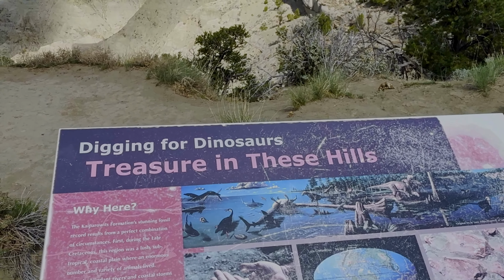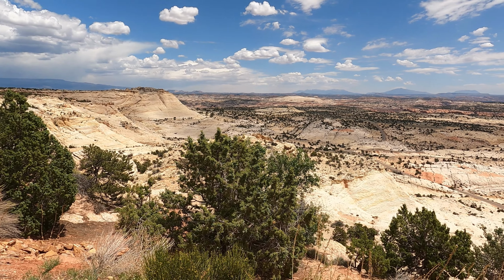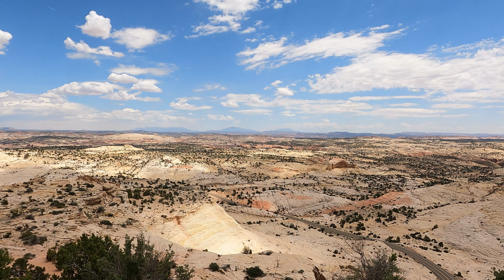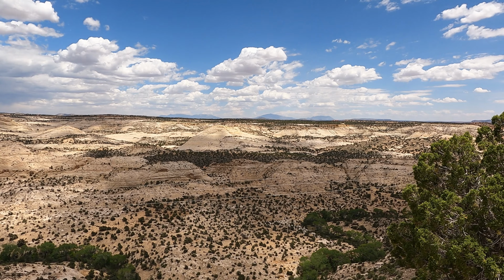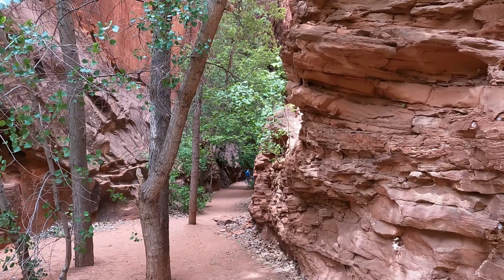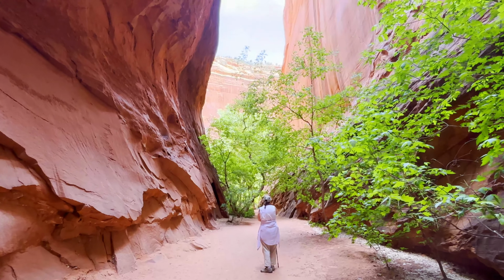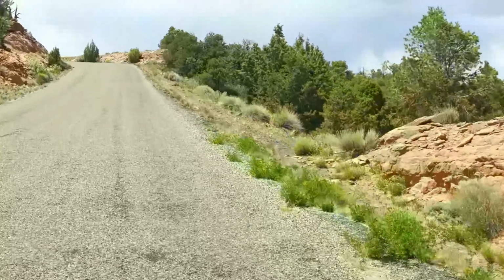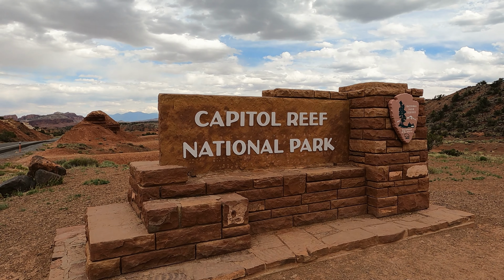30 Grand Staircase Escalante National Monument & Long Canyon Slot, Utah: May 18, 2024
Grand Staircase-Escalante National Park: A magnificent ride on Scenic Byway 12 in Utah from Cannonville to Capitol Reef National Park. We stopped at several overlooks (Powell Point, Puebloan Granaries, Hogback Ridge, Calf Creek, Escalante River). Also drove south of Boulder, Utah on the steep, winding Burr Trail Road and walked the beautiful, cozy Long Canyon Slot.